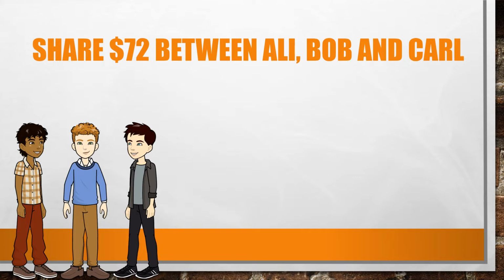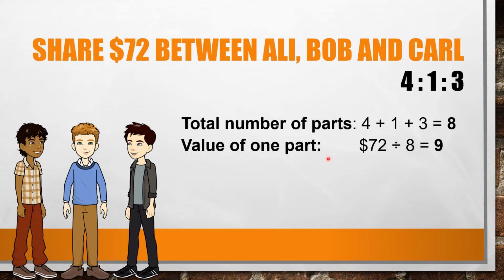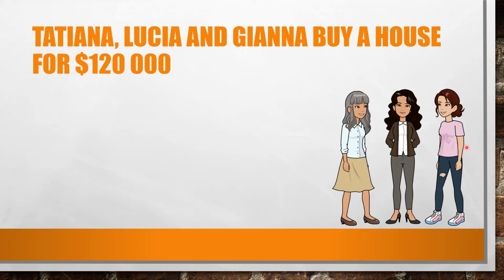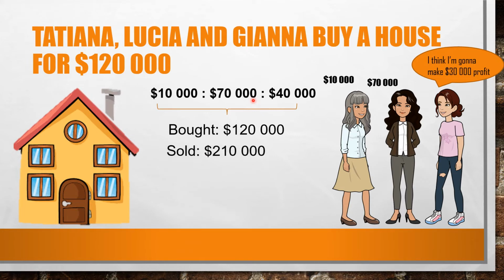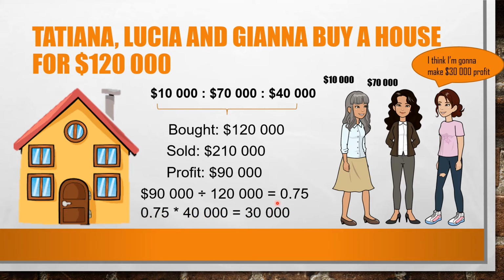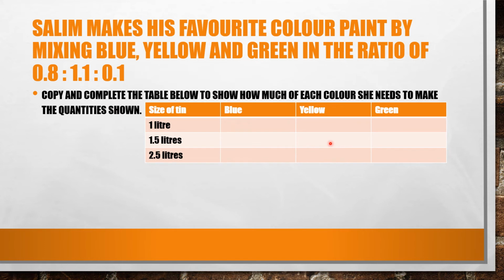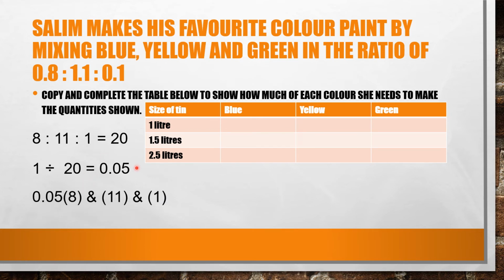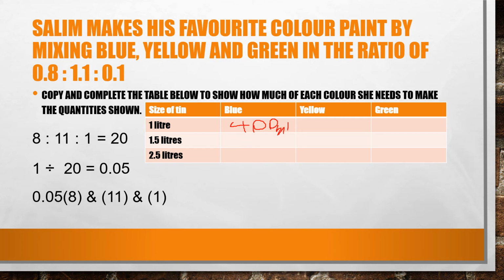Sharing in a ratio WITH real life Math Problems to solve for Lower Secondary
Watch this video if you're thinking how do we even use maths in real life.

what is sharing in a ratio

sharing in a ratio worksheet

sharing in a ratio

sharing in a ratio questions